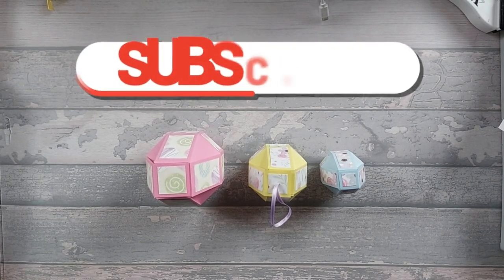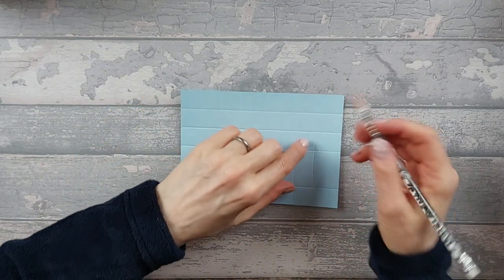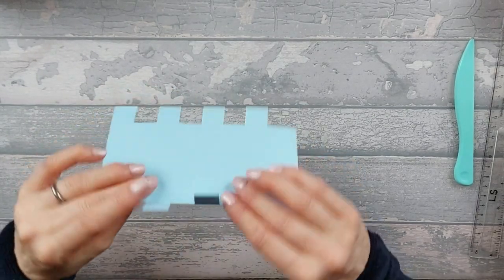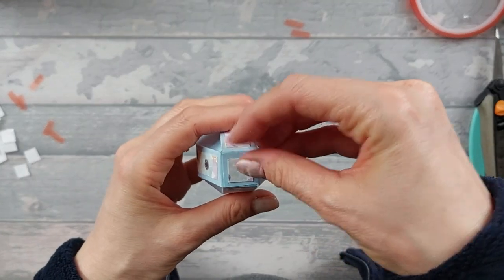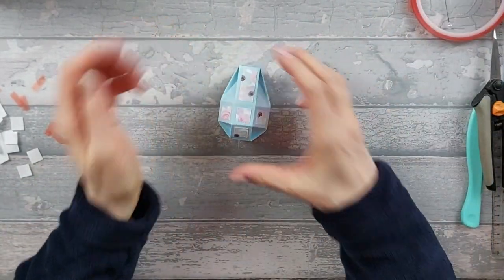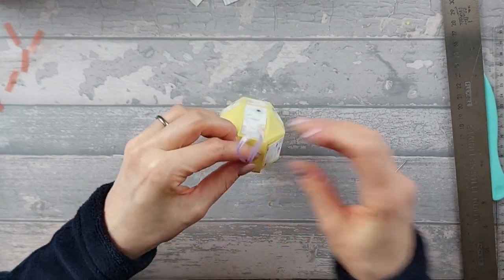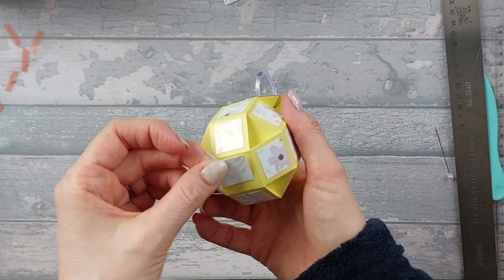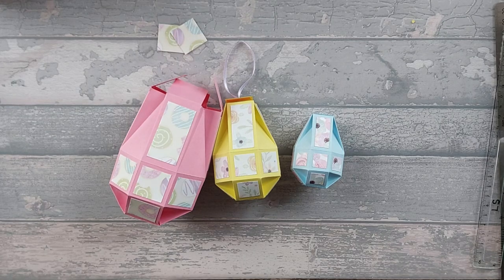Easter Egg Gift Box (3 Sizes)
In today's craft tutorial I show you how to make a set of 3 different sizes of Easter Egg Gift Box.

Products used:-
- First Edition "Oh So Sweet" 8" x 8" Paper Pad
- First Edition "Oh So Sweet" 6" x 6" Paper Pad